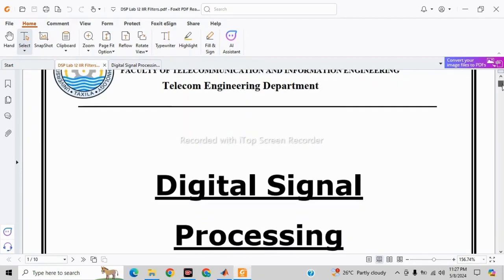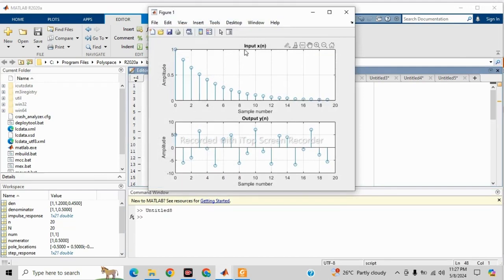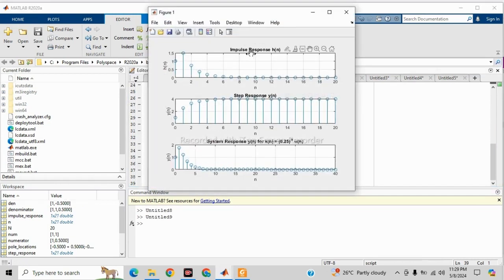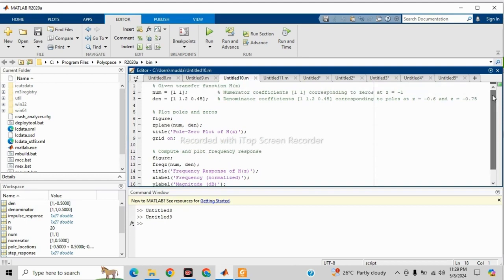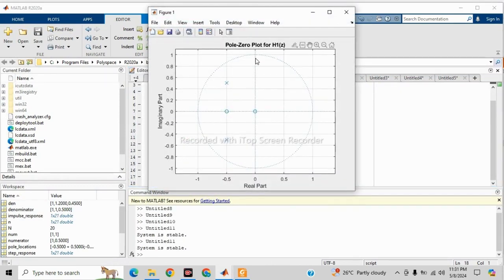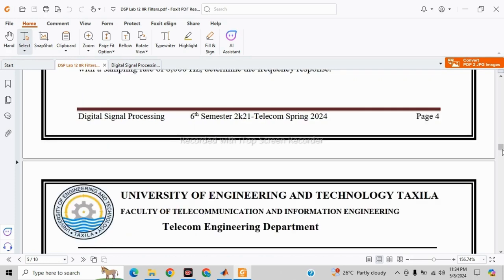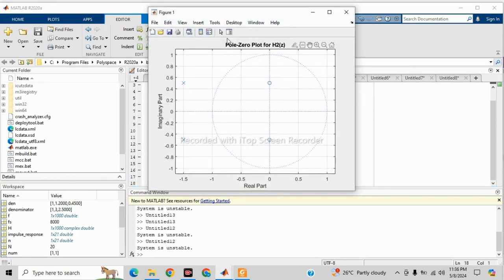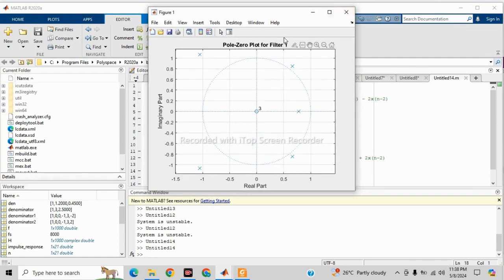dsp lab no 12